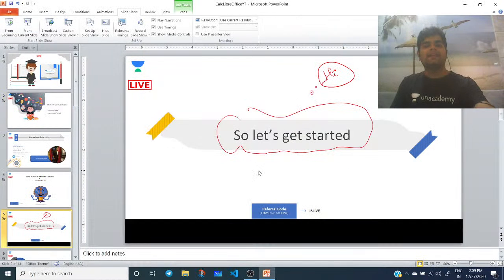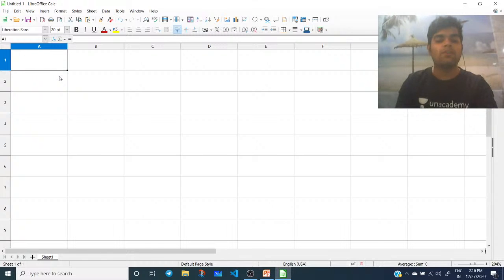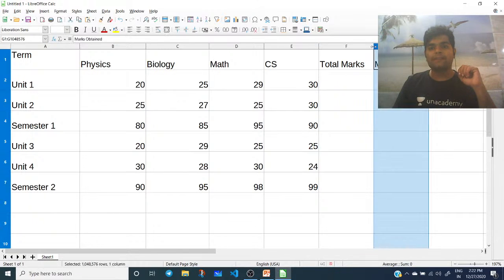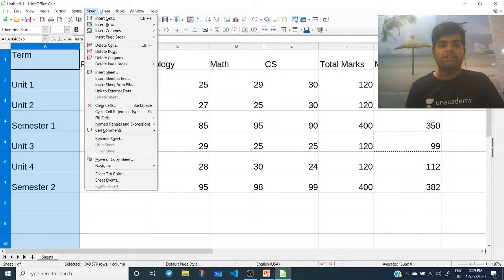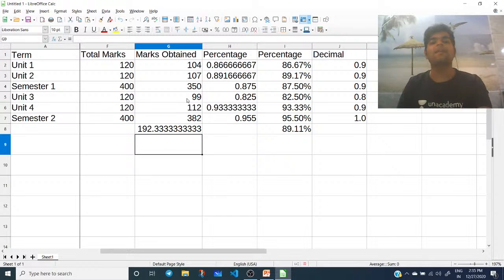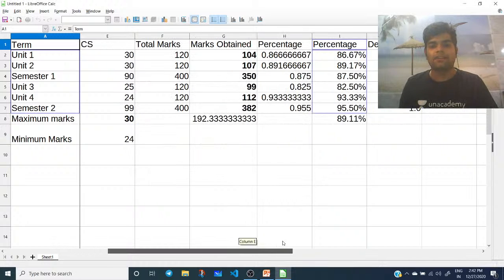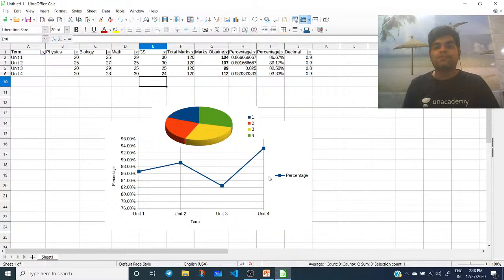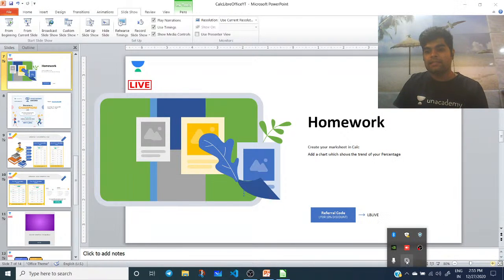Learn LibreOffice Calc (Practical) in 60 Minutes |Computer Science |Class 9 | Lakhan Bhagnani Sir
Hi Learners,
In this video, Lakhan Bhagnani, your educator for Class 9 Computer Science is sharing some light on Learn LibreOffice Calc (Practical) in 60 Minutes on the Unacademy CBSE YouTube channel. Unacademy aims at paving a strong foundation for students.

Class 9
Topic Name: Learn LibreOffice Calc (Practical) in 60 Minutes

Educator - Lakhan Bhagnani (Computer Science Grad. 2018, Passionate teacher, Private tutor since 2017, Worked at MAQ software)

Participate in Unacademy Ascend - An All-India Championship and stand a chance to win scholarships worth INR 5 L

Ascend follows the NCERT Curriculum & will ensure your basics are accessed & strengthened before you appear for your annual exams!

Event Date: 10th January
Event Time: 11:00 am - 12:00 pm
1. Learn from your favorite educators
2. Dedicated DOUBT sessions
3. One Subscription, Unlimited Access to Live Online Classes and Videos
4. Real-time interaction with best-in-class educators
5. You can ask doubts in live online classes
6. Download the videos & watch offline
7. NCERT Solutions